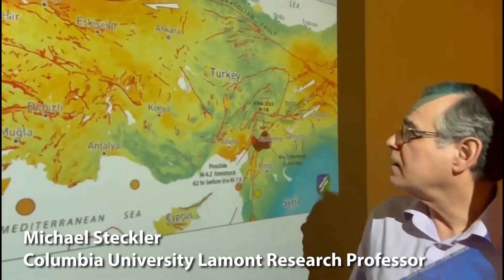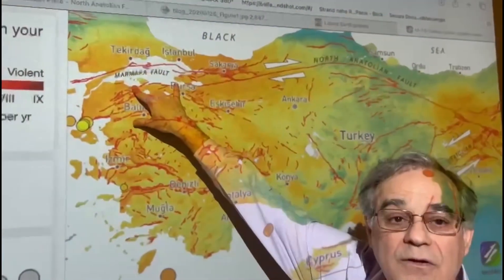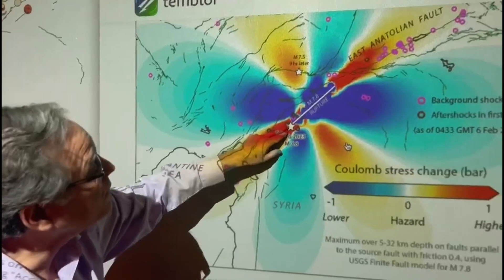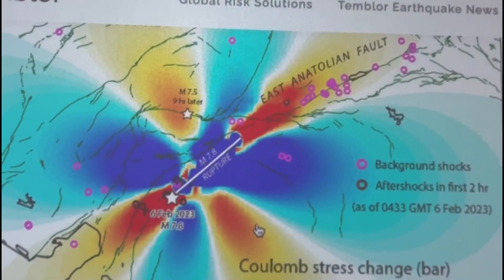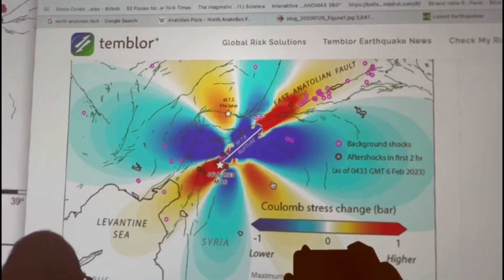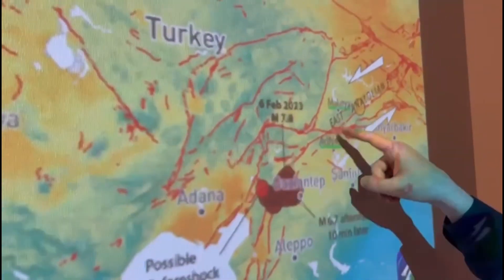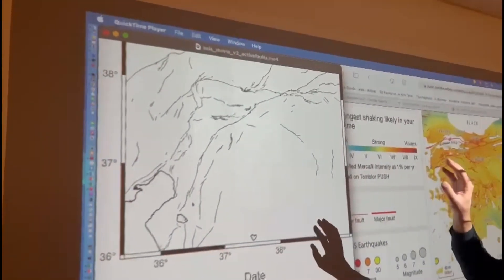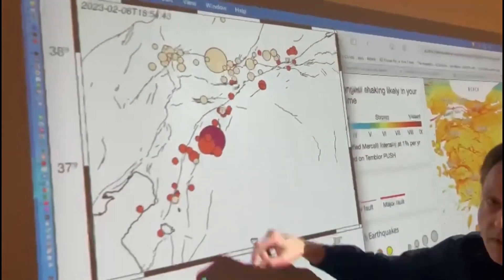Turkish Earthquake, February 6,2023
Columbia University , Lamont-Doherty Earth Observatory’den jeofizik profesörleri Michael S. Steckler ve Felix Waldhauser 6 Şubat depremlerini anlatıyorlar